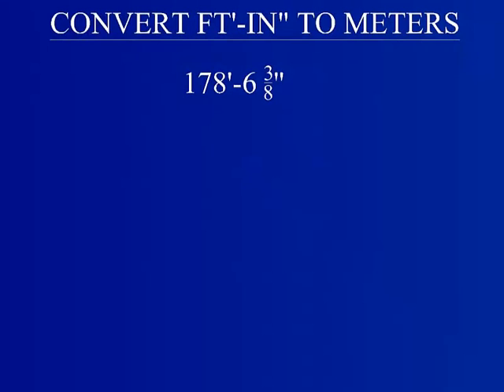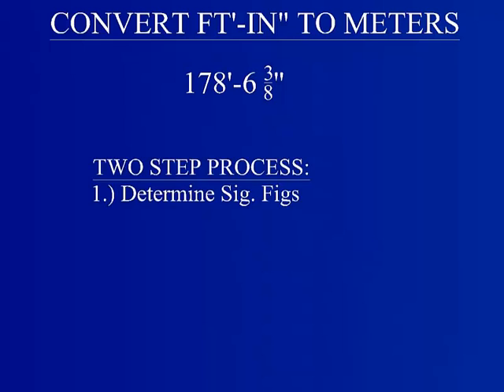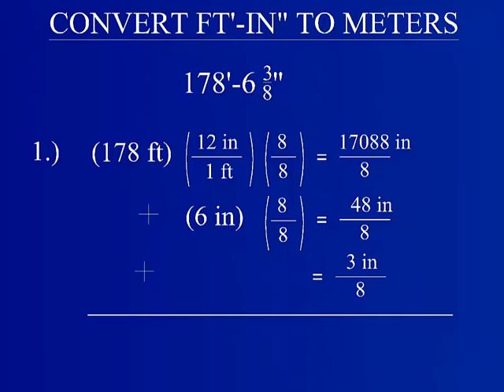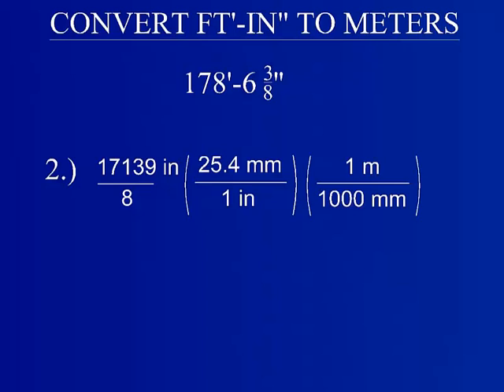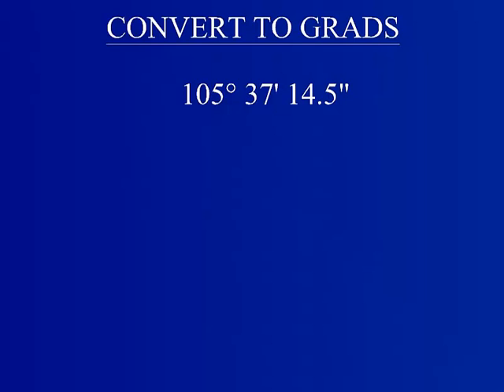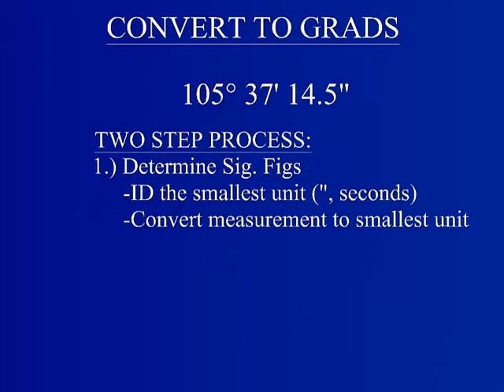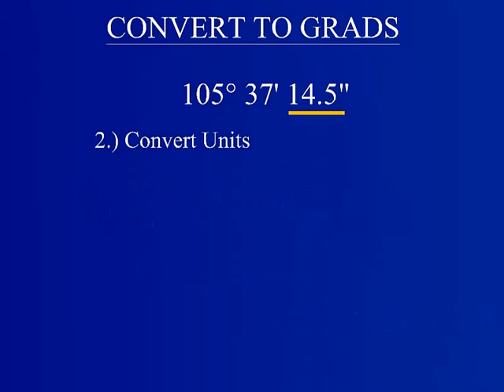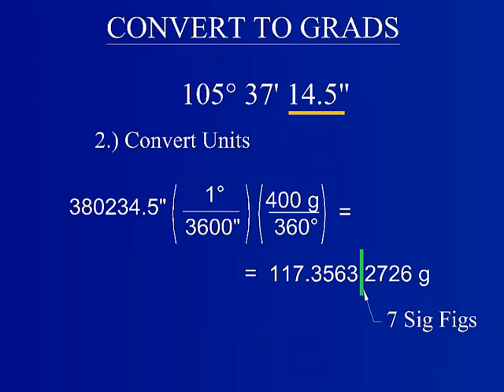Special Case Conversions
This video demonstrates how to convert composite units, or measurements reported with multiple types of units such as a distance given in feet and inches.